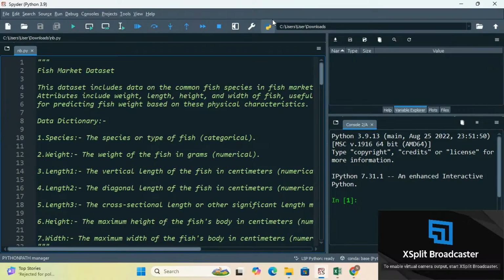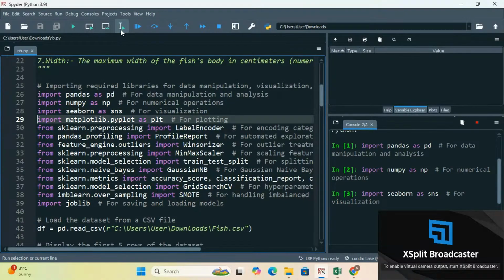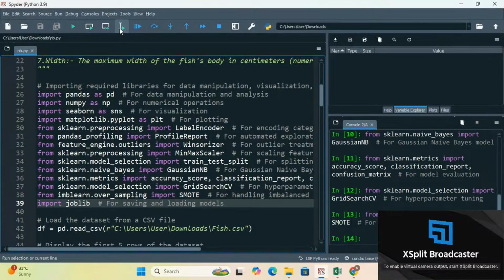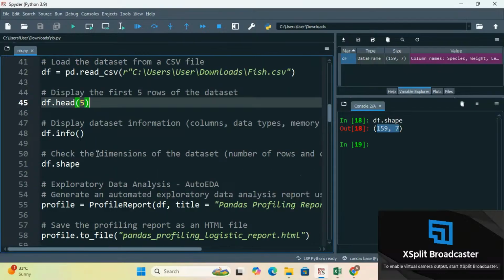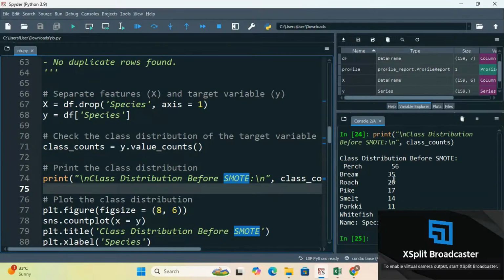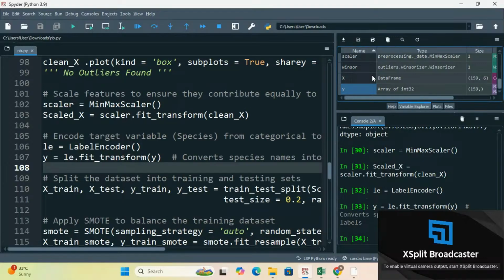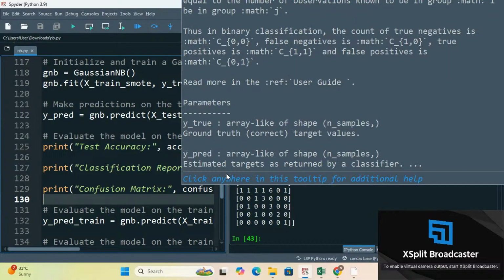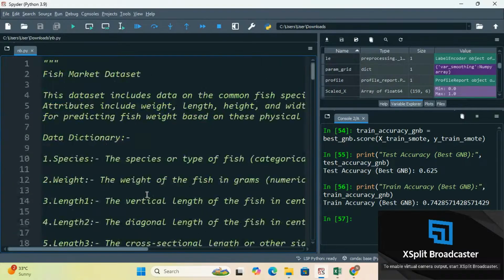DAY 3:- NAIVE BAYES Project (Part - 3)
📌 *Fish Species Classification using Naive Bayes* | ML Project 🐟📊

In this *Machine Learning project*, we use the *Naive Bayes Algorithm* to classify fish species based on numerical features like weight, length, and height. Learn how to preprocess data, train the model, and evaluate its accuracy. Watch now to see *Naive Bayes in action!* 🚀🎯